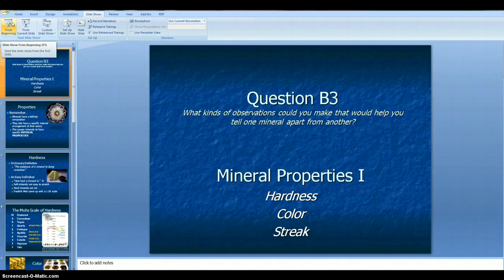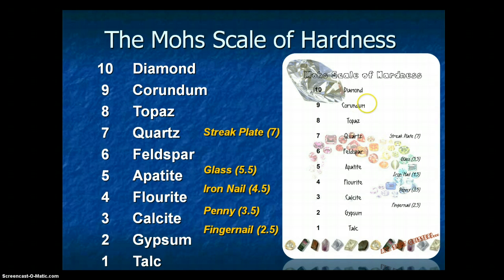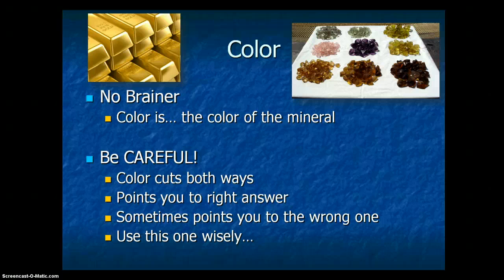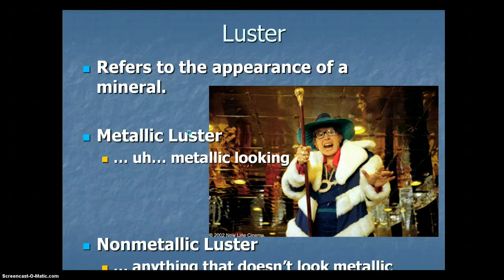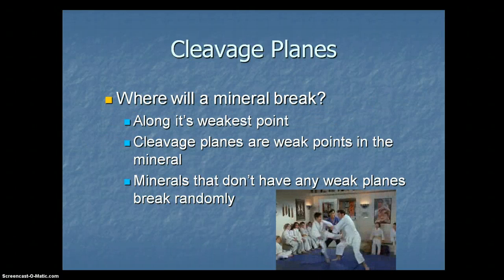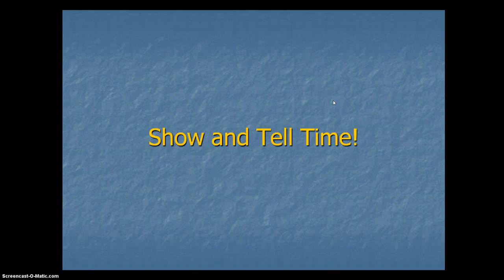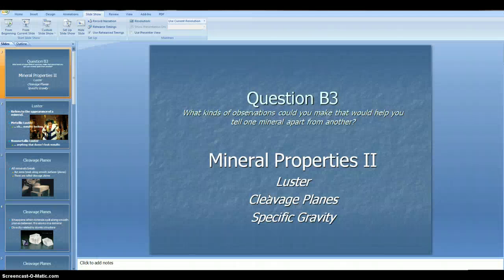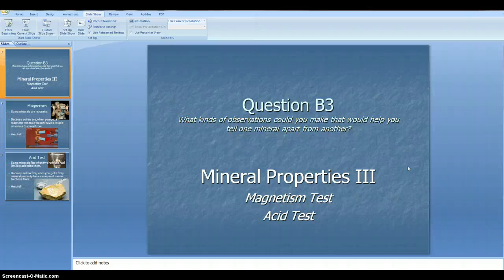Videocast: All That Glitters - Big Idea B (B3)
All of the physical properties are discussed from question B3.